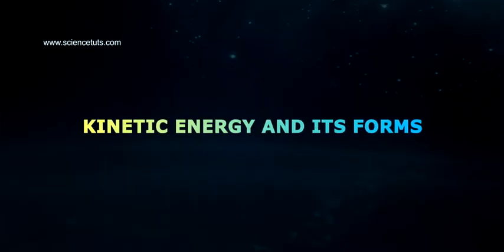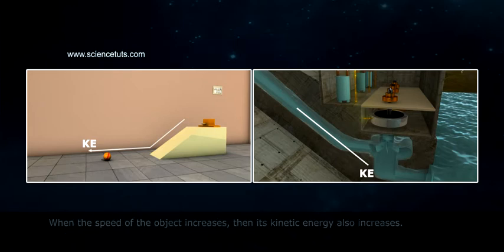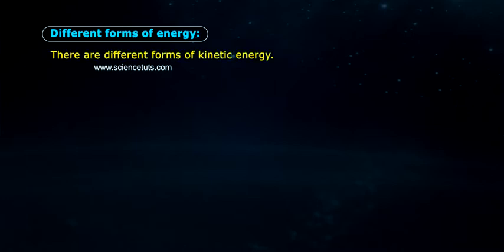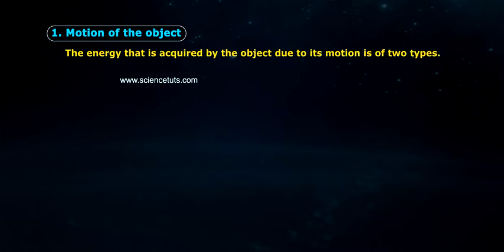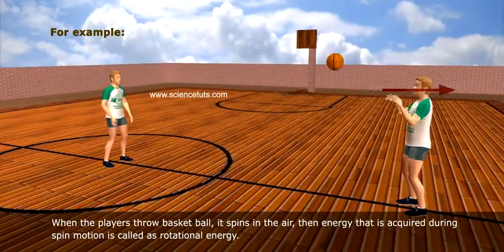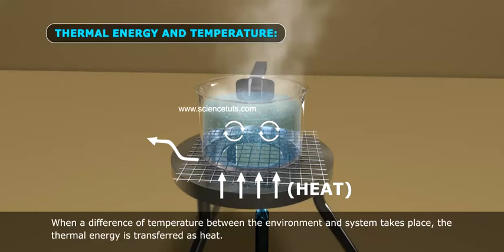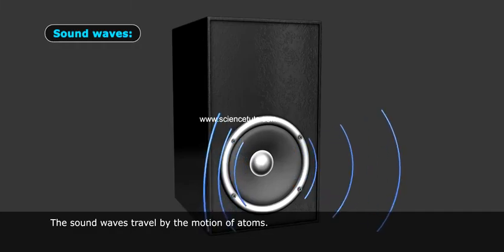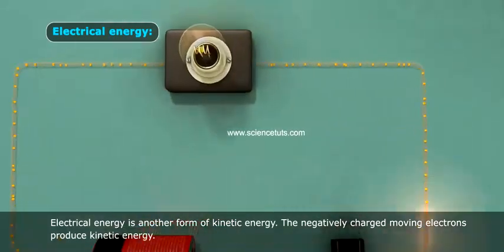KINETIC ENERGY AND ITS FORMS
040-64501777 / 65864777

7 Active Technology Solutions Pvt.Ltd. is an educational 3D digital content provider for K-12. We also customise the content as per your requirement for companies platform providers colleges etc . 7 Active driving force "The Joy of Happy Learning" -- is what makes difference from other digital content providers. We consider Student needs, Lecturer needs and College needs in designing the 3D & 2D Animated Video Lectures. We are carrying a huge 3D Digital Library ready to use.

Energy comes in two basic forms: potential and kinetic. Potential Energy is any type of stored energy. It can be chemical, nuclear, gravitational, or mechanical. ... Electricity is the kinetic energy of flowing electrons between atoms.